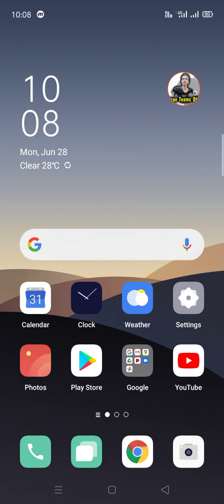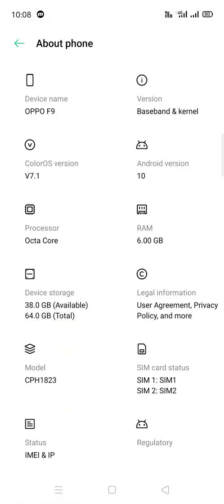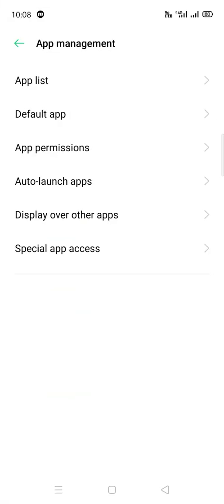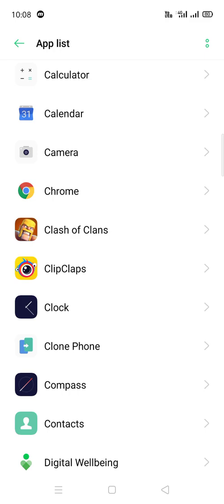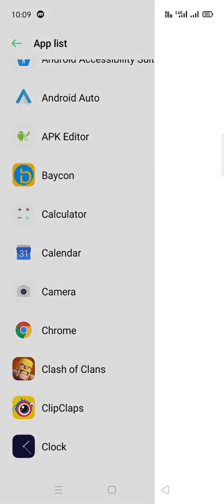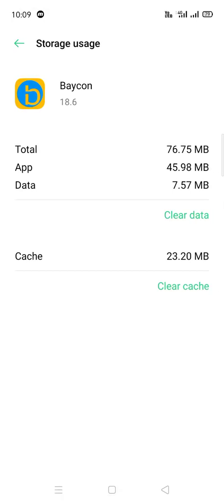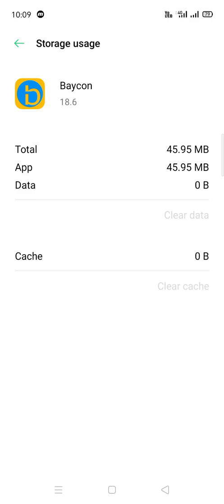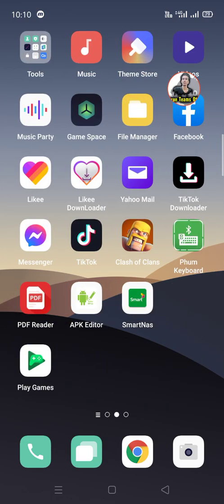How to Reset App Preferences in All Oppo Devices | Reset Preference Apps cache in all Oppo's Apps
-Want to support​​: ABA Bank in Cambodia
-NAME: CHHUOY E
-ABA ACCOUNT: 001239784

_Note: This video is not teaching you how to hard reset or restore factory setting, I't teaching how to reset the apps only That means the cache of the phone or remember history on the apps, or delete the apps history storage only...